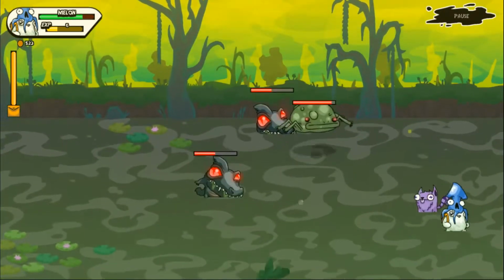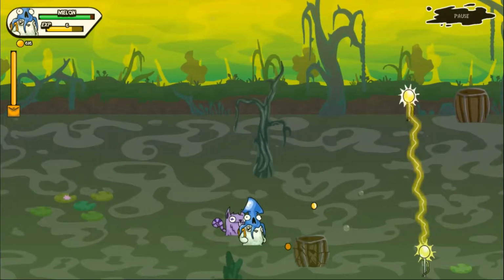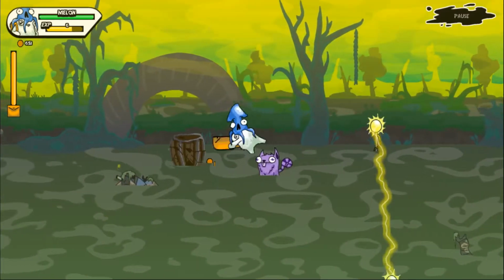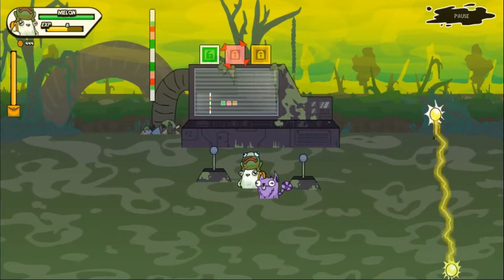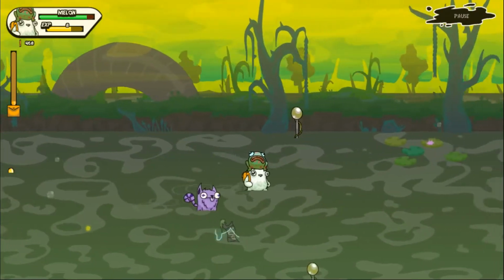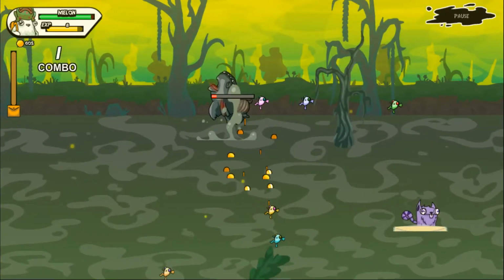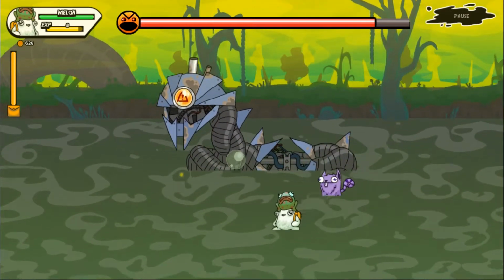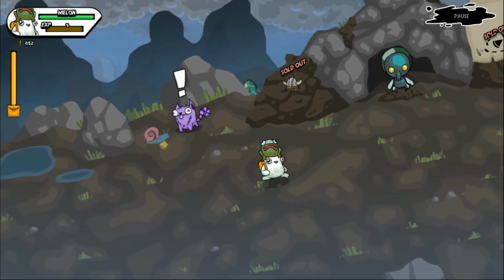The Misadventure Of Melon - Part 3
I made this game and now im going to play it!